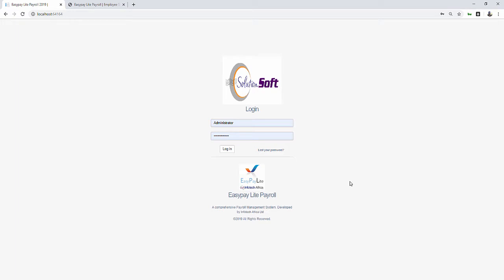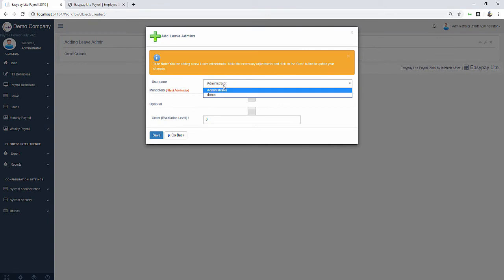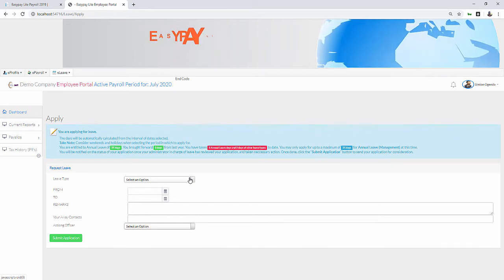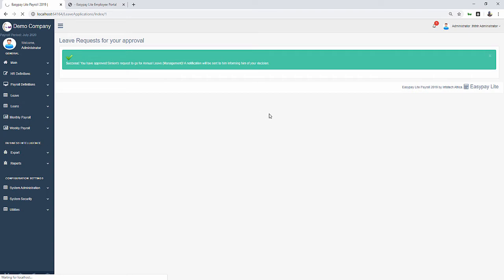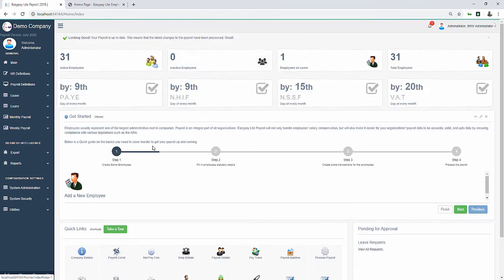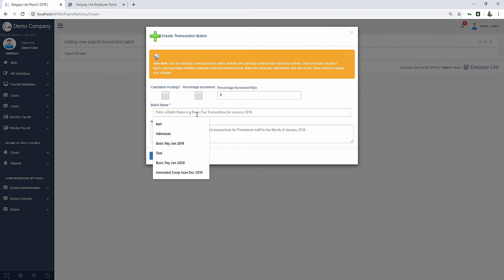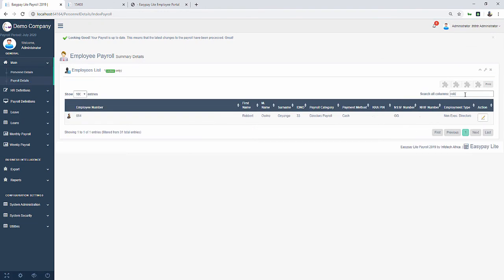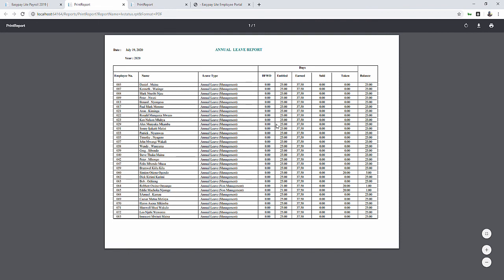Emloyee Leave Module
Employee Leave Management Simplified.
Each and every organization, no matter if it’s small, medium or big, has to keep track on the leave applications of its employees. There is no doubt on the hassles of this task.

Some Key Features:

Multiple Leave Types (Annual, Maternity, Paternity, Sick, etc...)
Leave Pay Linked to Payroll
Definable Leave Workflows
Escalation Levels and Limits (Approval)
Email Notifications
Employee Self Service (ESS)